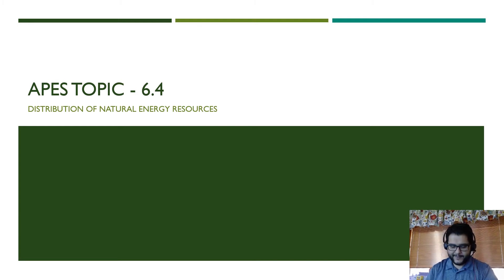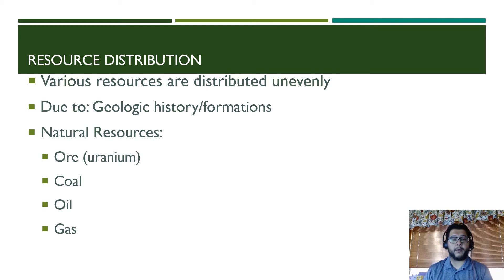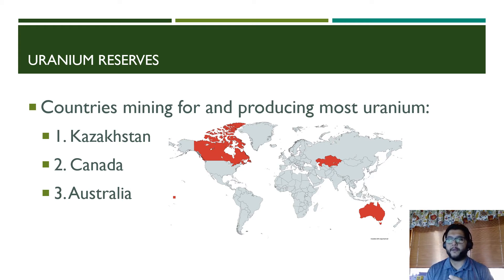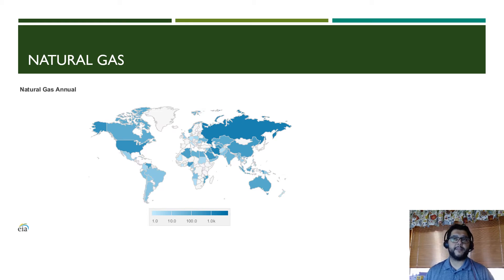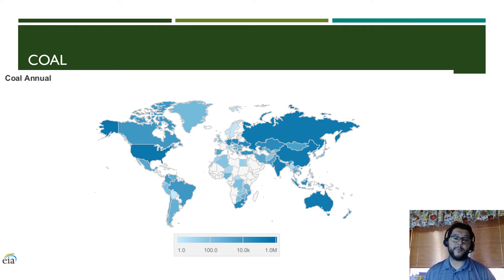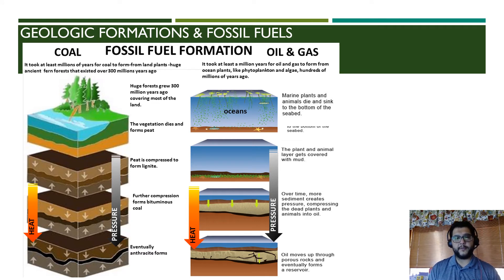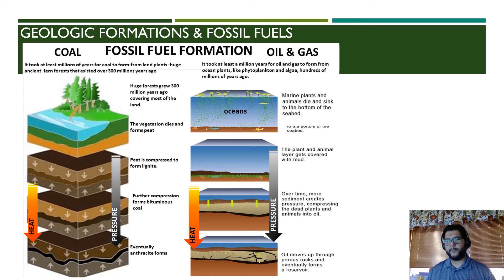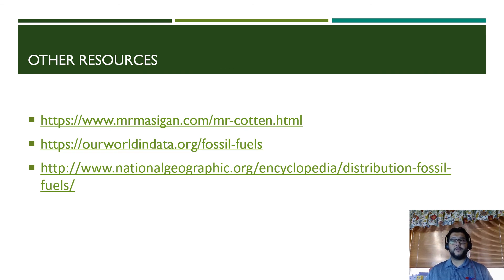APES Topic 6.4, Distribution of Natural Energy Resources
This is Unit 6, Topic 4, Distribution of Natural Energy Resources, from the AP Environmental Science CED